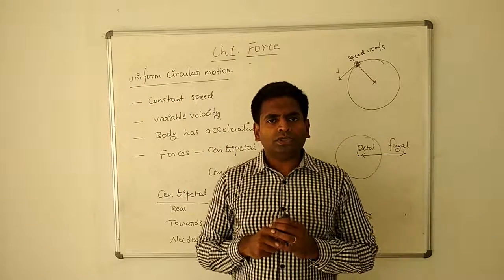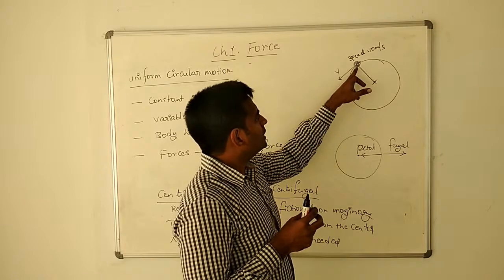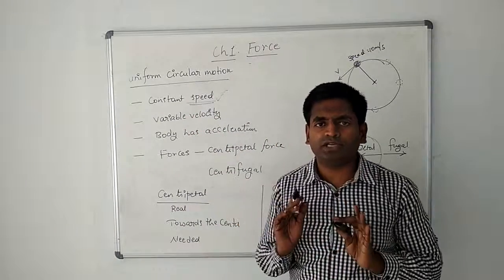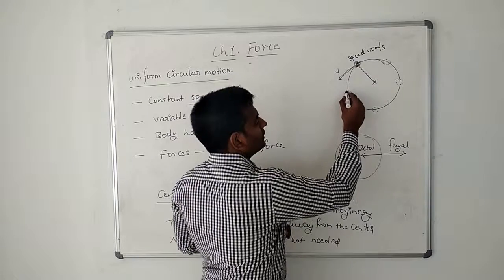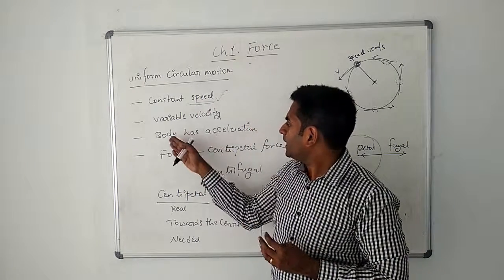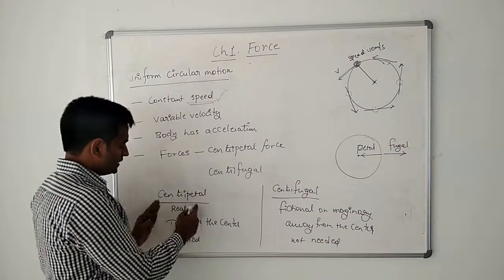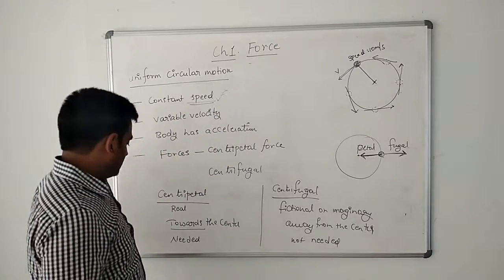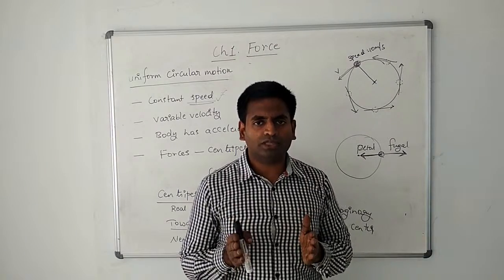Force Part 8: Excellent Video on force ICSE, CBSE, IGCSE physics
Excellent Video on force for ICSE, CBSE, IGCSE physics